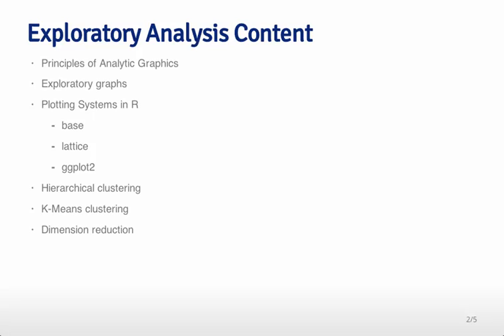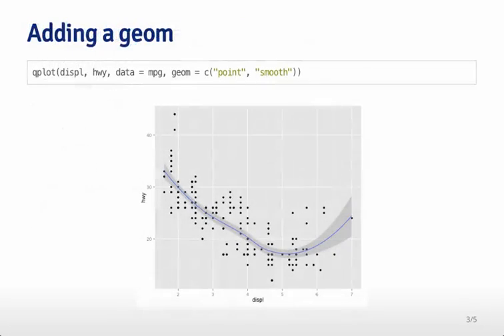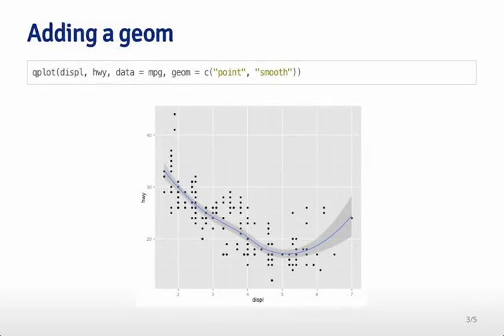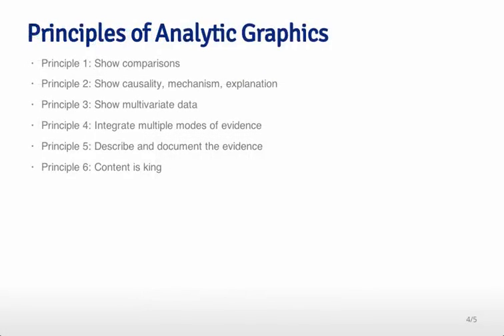1 7 Exploratory Data Analysis Overview 1 21